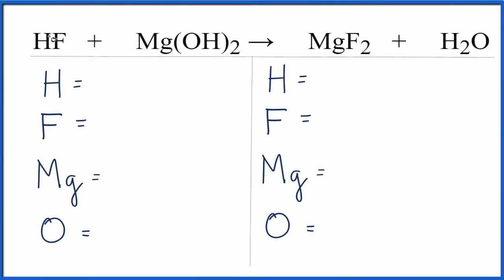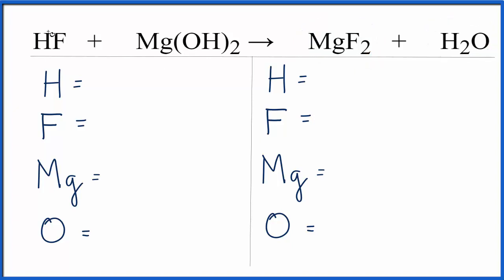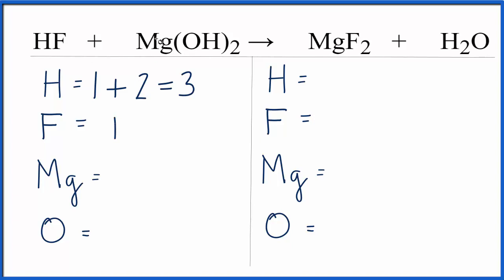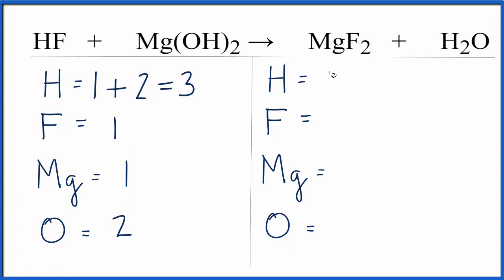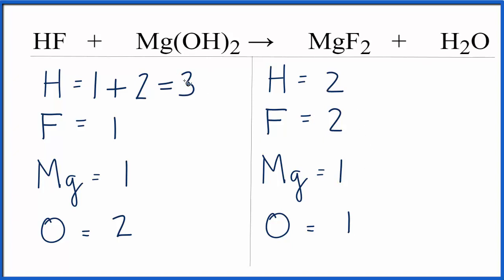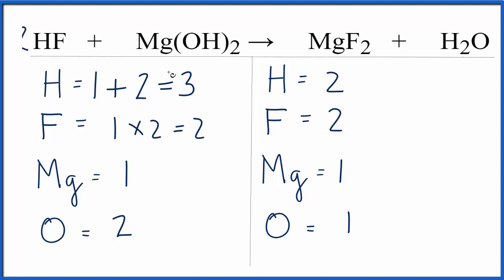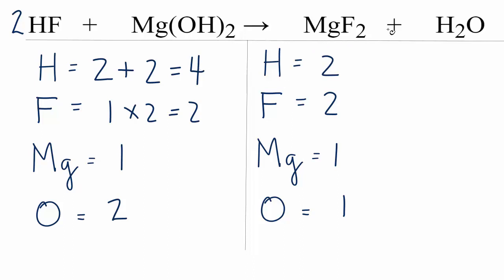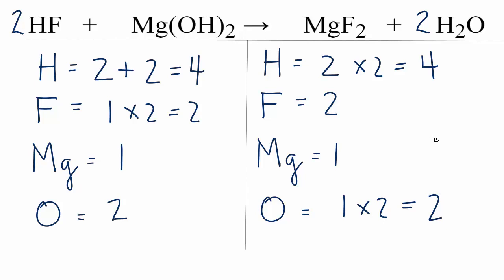How to Balance HF + Mg(OH)2 = MgF2 + H2O (Hydrofluoric Acid plus Magnesium Hydroxide)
In this video we'll balance the equation HF + Mg(OH)2 = MgF2 + H2O and provide the correct coefficients for each compound.

To balance HF + Mg(OH)2 = MgF2 + H2O you'll need to be sure to count all of atoms on each side of the chemical equation.

Once you know how many of each type of atom you can only change the coefficients (the numbers in front of atoms or compounds) to balance the equation for Hydrofluoric Acid plus Magnesium Hydroxide.